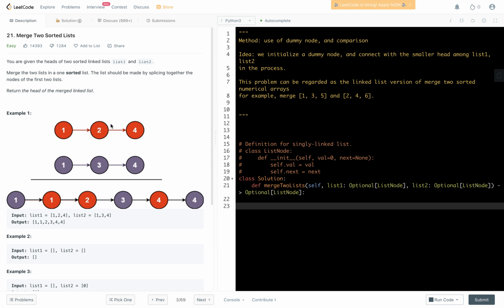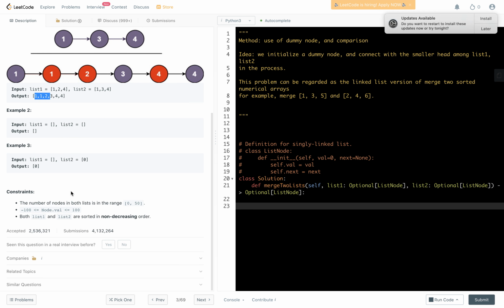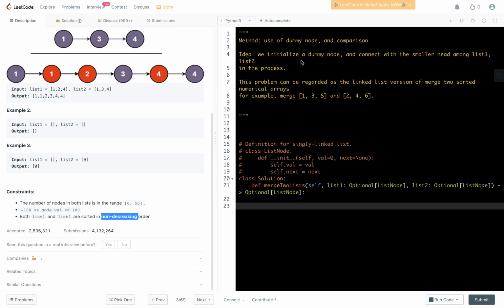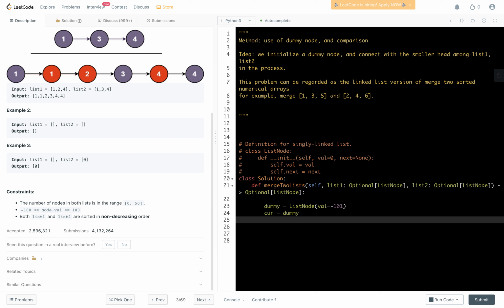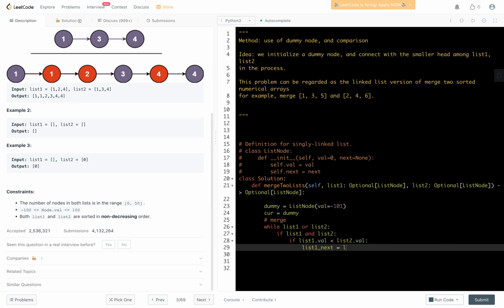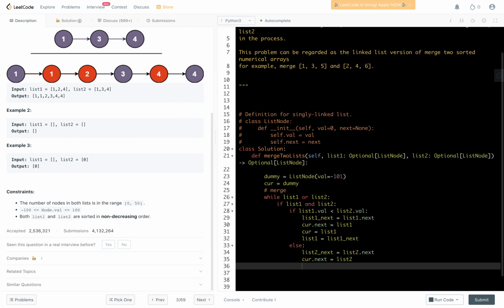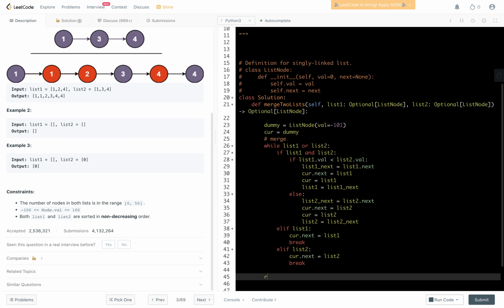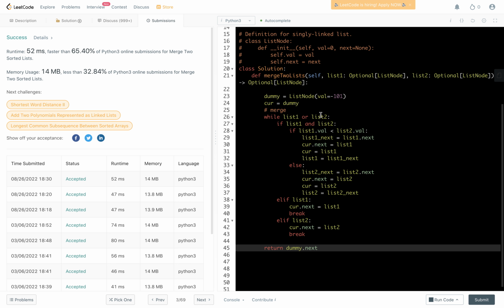Leetcode 21. Merge Two Sorted Lists - practice the use of dummy node and comparison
See related videos @codeyao9796
Python solution to leetcode 21. Here we use iterative format of solution to demonstrate how to merge two sorted linked list into one. We used the dummy node in the solution just for convenience.